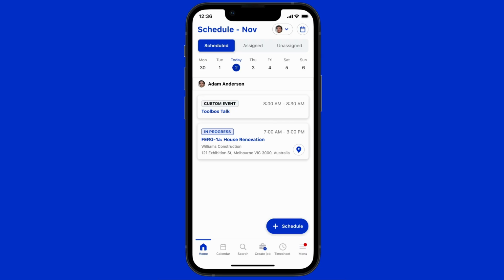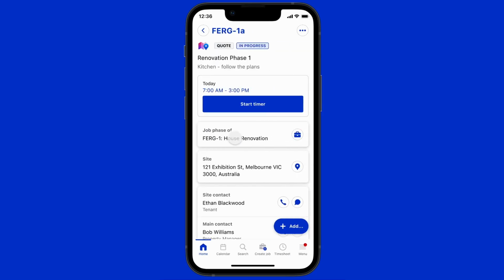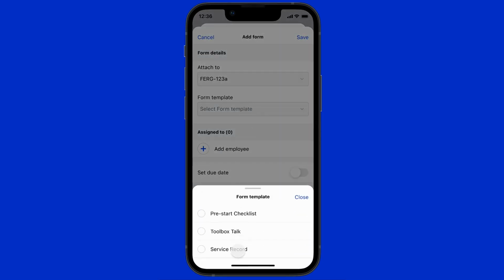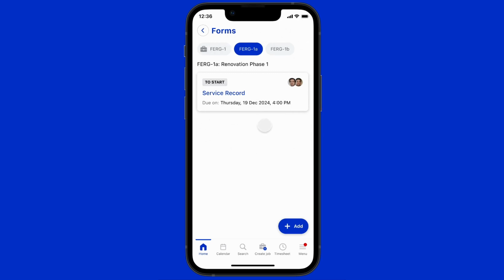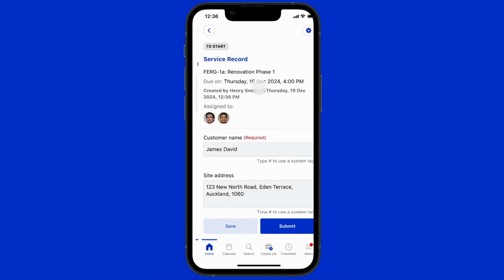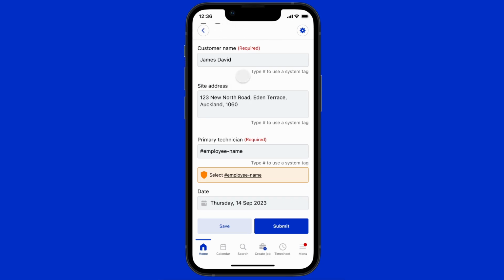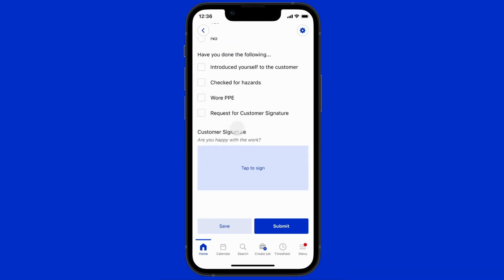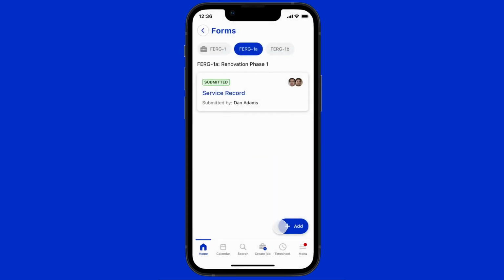Complete Forms On Site | Fill Out Forms Using Fergus Go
Complete forms on the go with the Fergus Go app.

Go paperless with the Fergus Go app! Complete forms digitally on-site, save them in one easy-to-find location, and eliminate the hassle of paperwork. Need to share a form? Send completed forms to the right people instantly—keeping your workflow smooth and efficient!